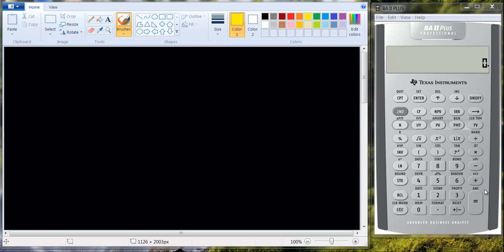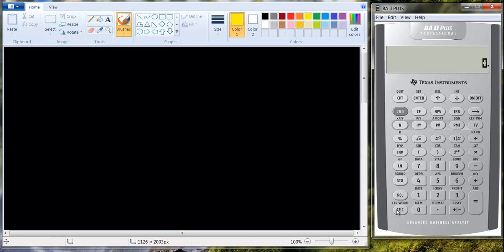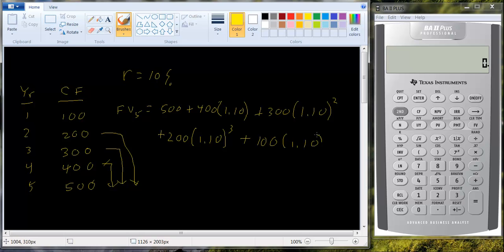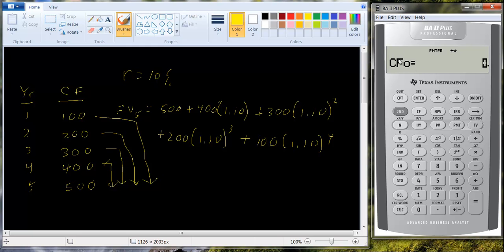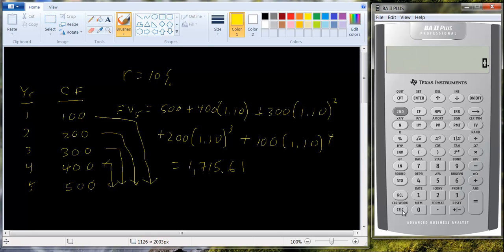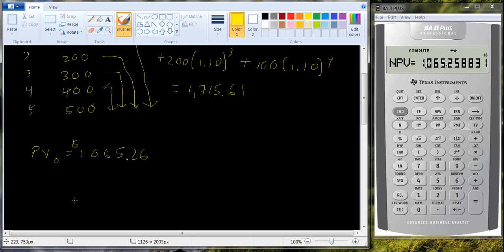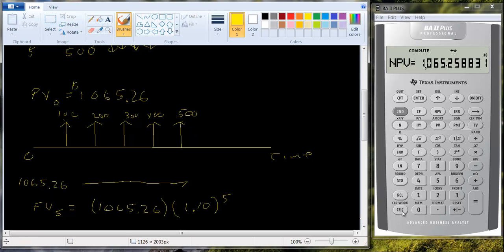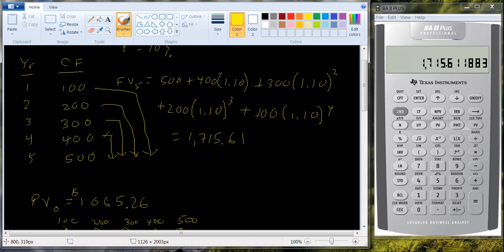TI BA II Plus - Computing NFV Using the Calculator CF Worksheet